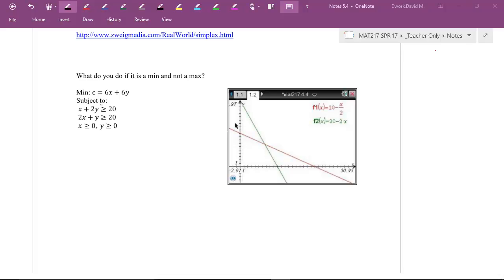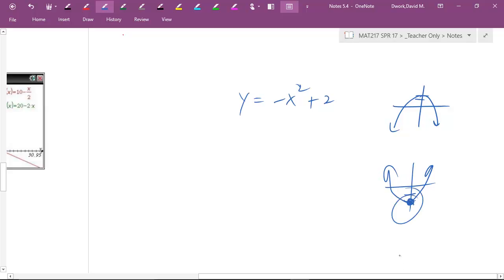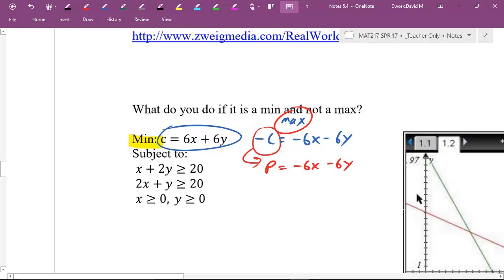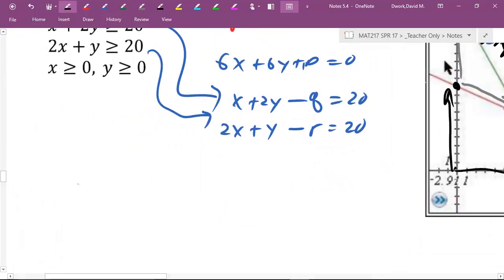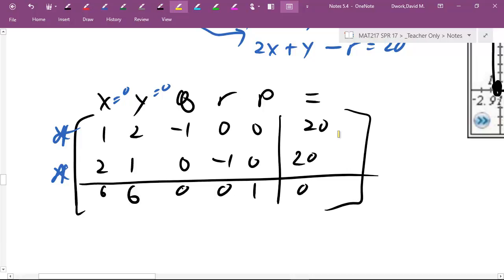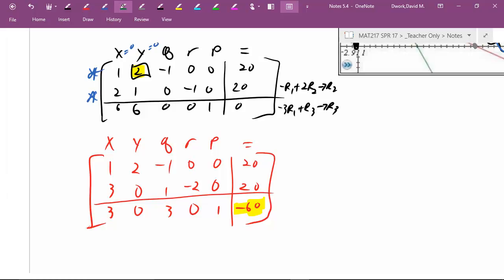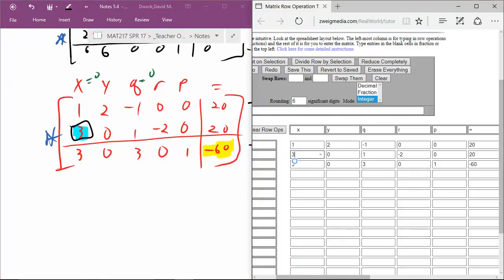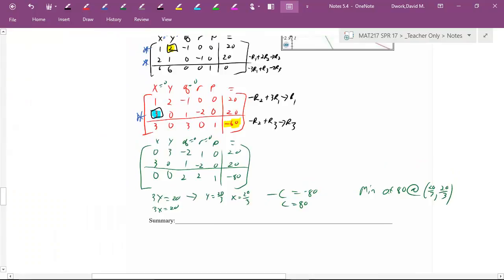mat217 1.6 Lesson Part 2